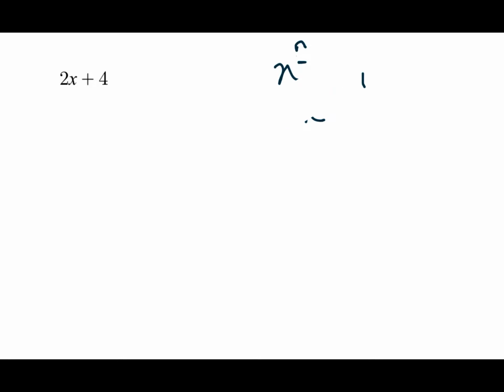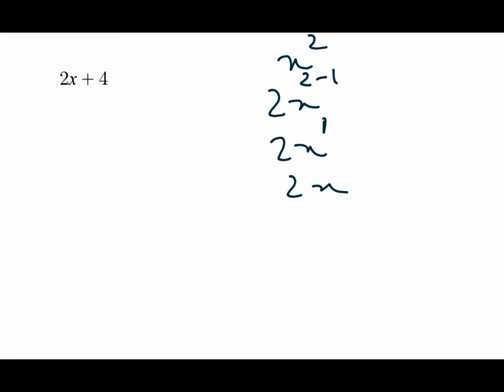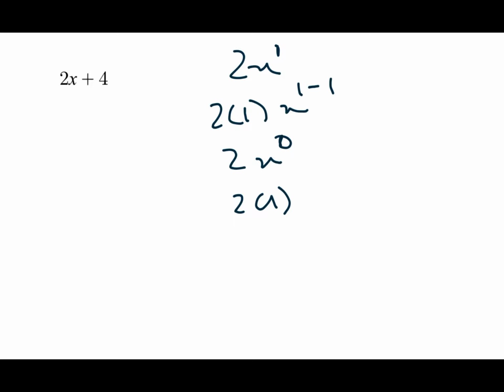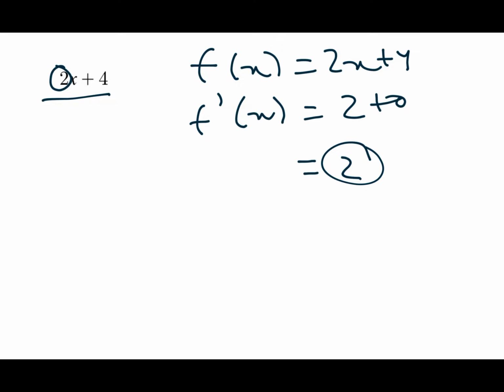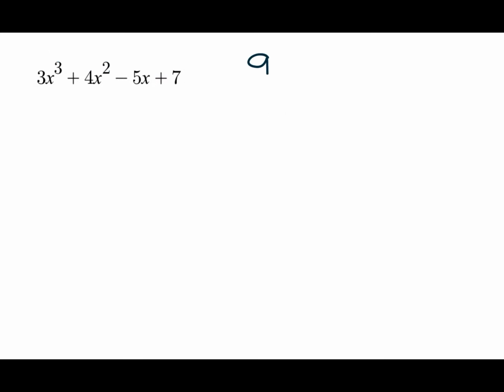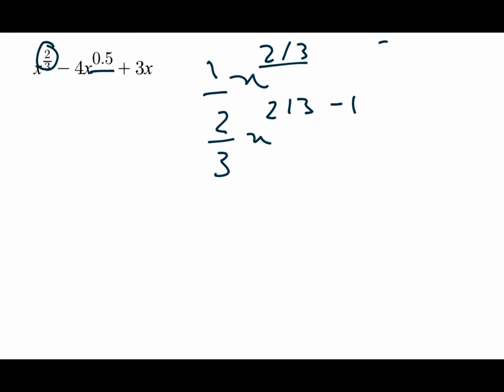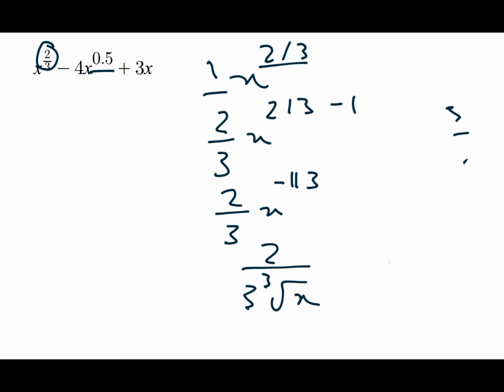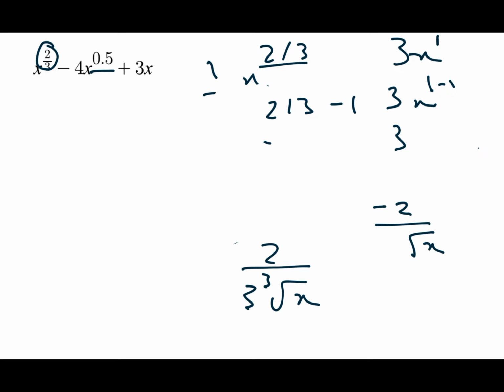Introduction to Derivatives